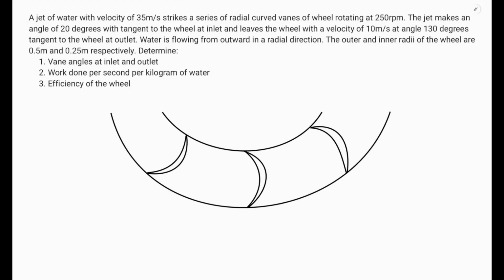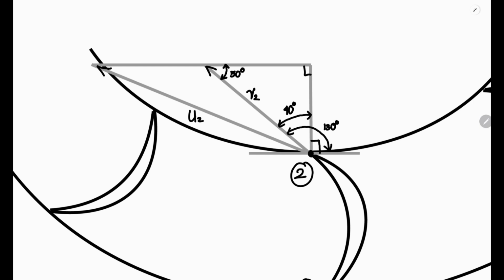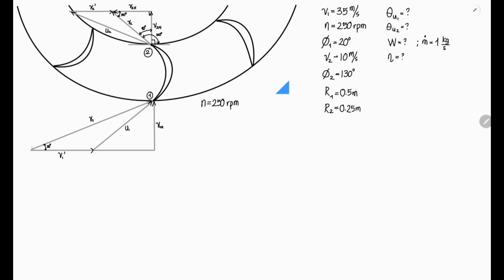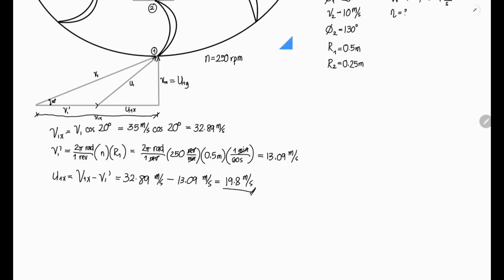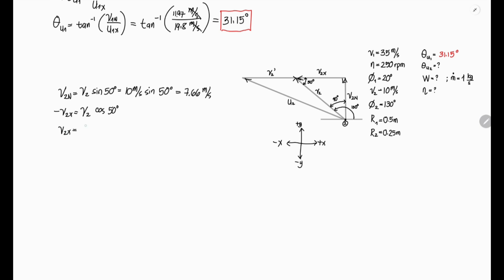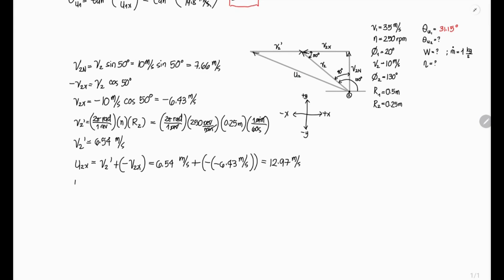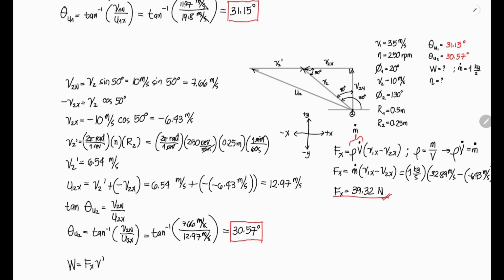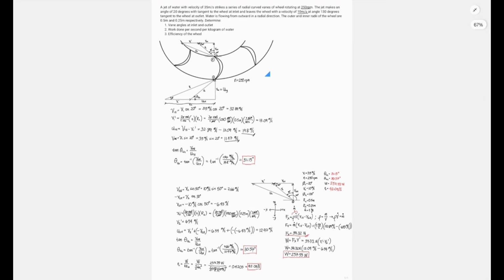Hydrodynamics Practice Problem 2 | FLUID MACHINERIES